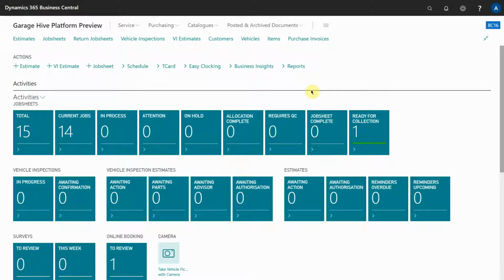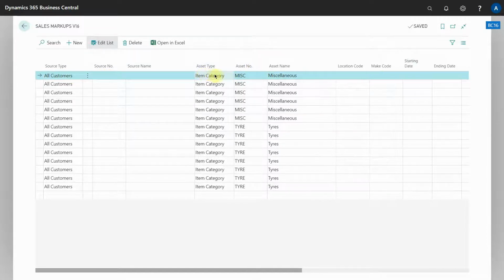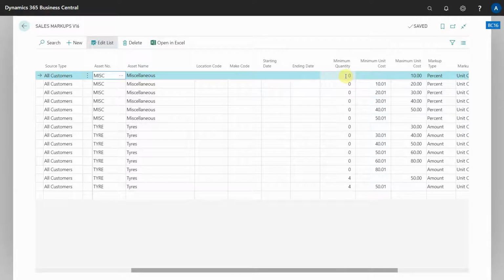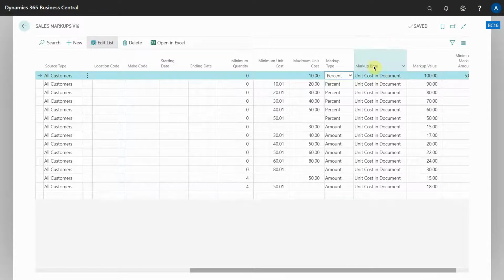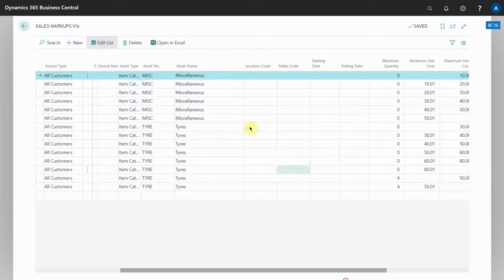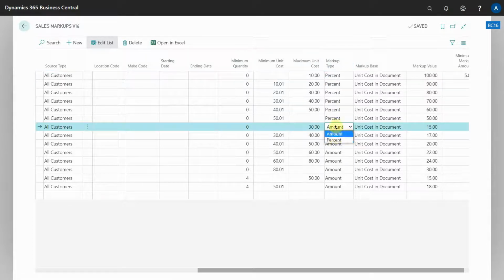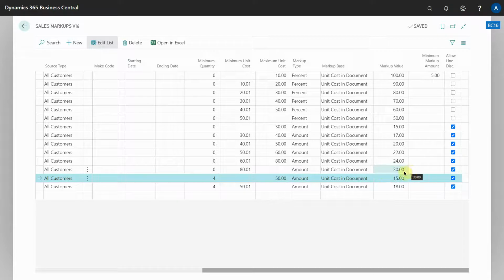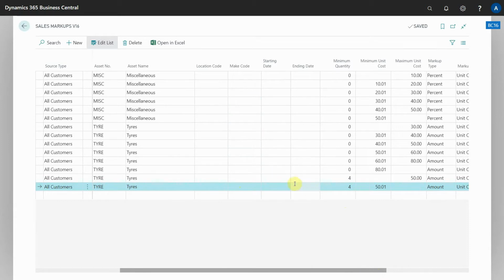How to use Sales Markups in Garage Hive (BC16)